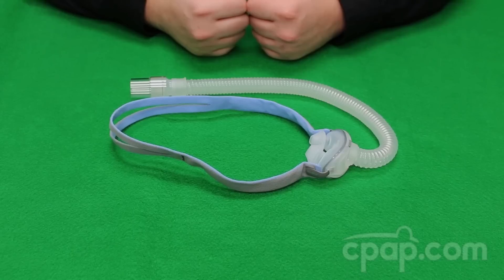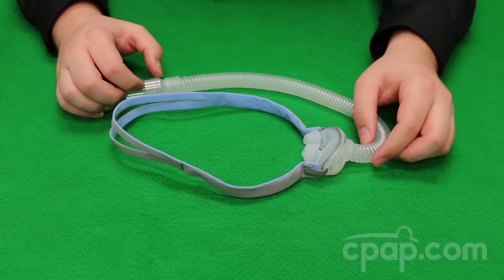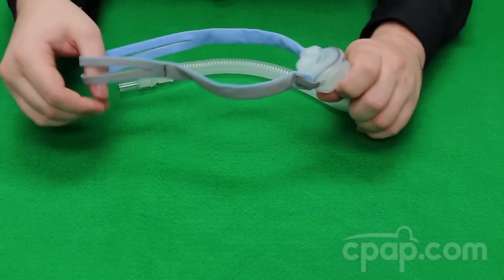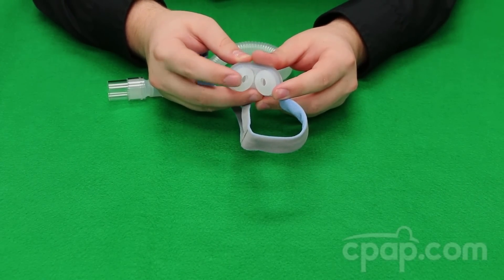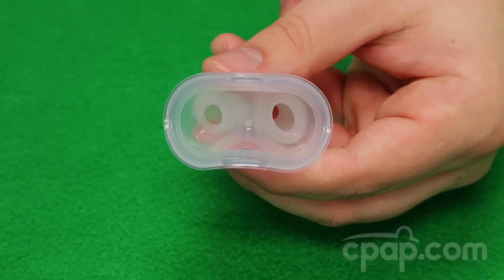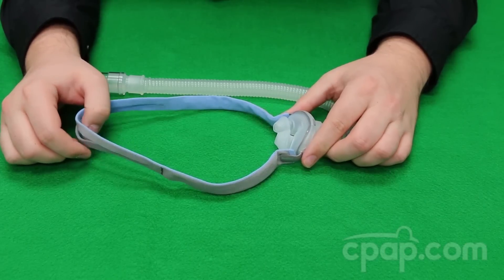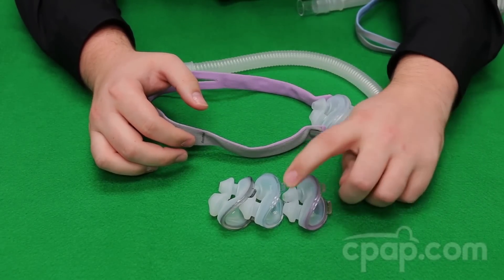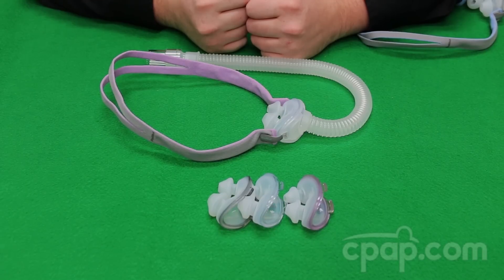Introducing the AirFit P10 Nasal Pillow CPAP Mask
CPAP.com introduces the AirFit P10 Nasal Pillow CPAP Mask with Headgear by ResMed.